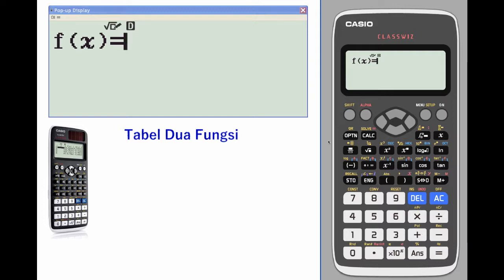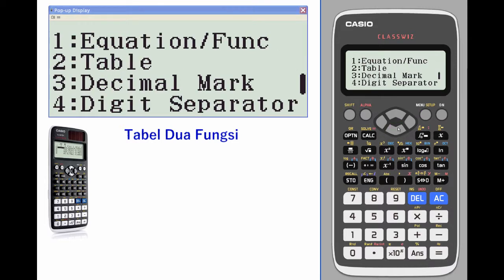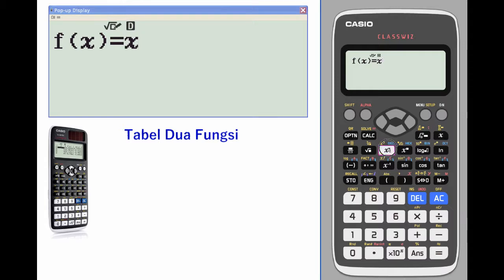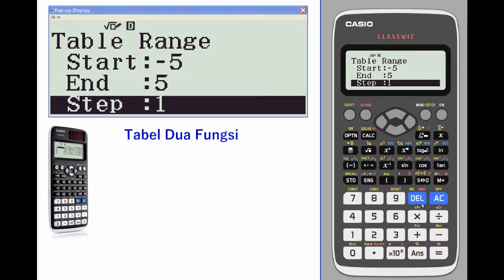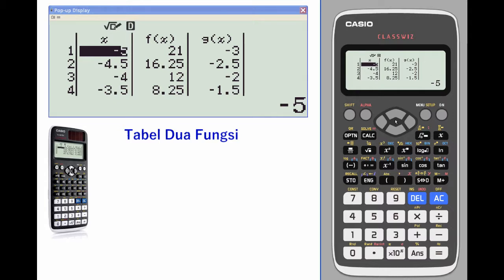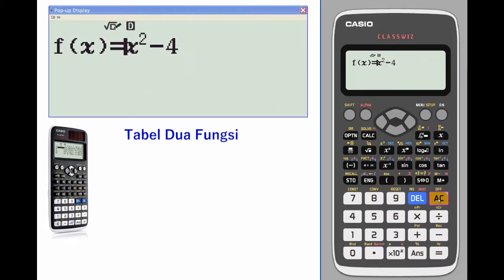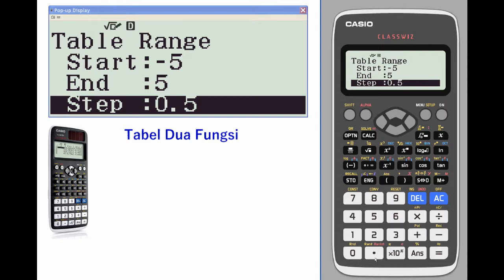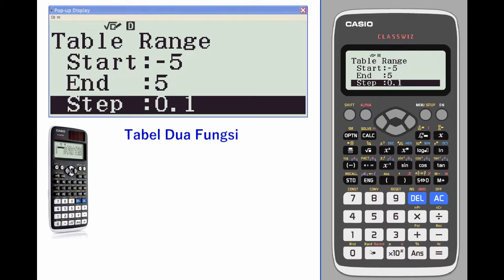Tutorial Kalkulator ClassWiz - 5-7 Tabel Dua Fungsi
[Model yang kompatibel ] fx-570EX, fx-991EX, fx-82EX, fx-350EX
[Topik Terkait] Tabel Dua Fungsi
[Kelas] SMA Kelas10 (Matematika Wajib)